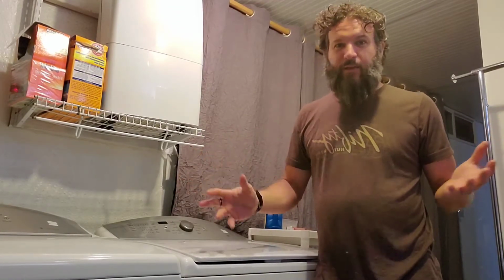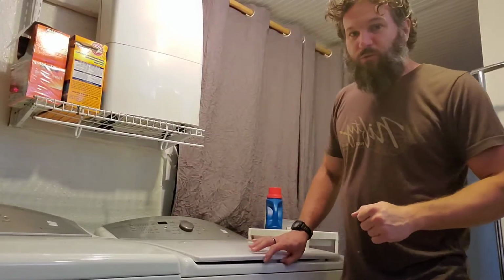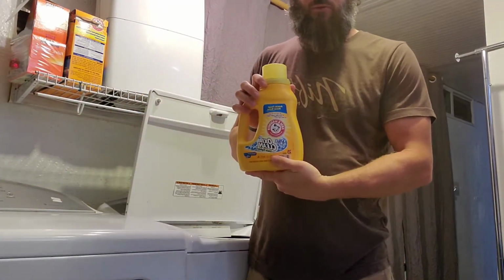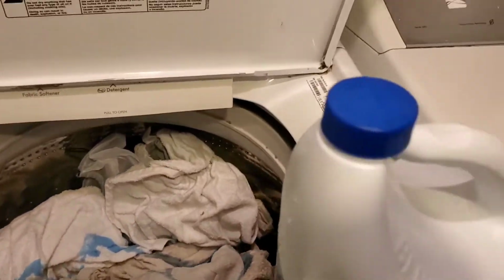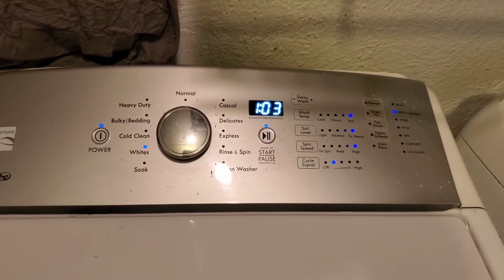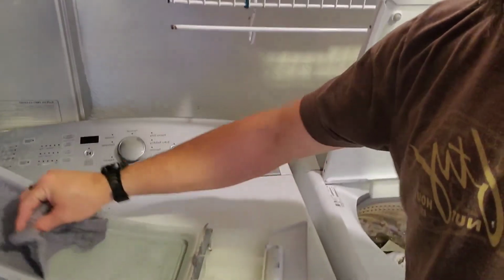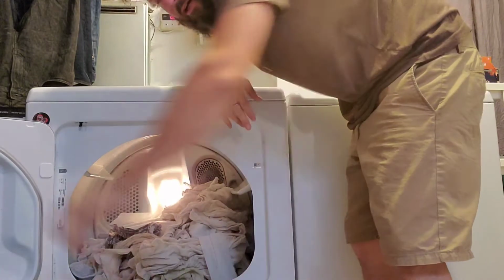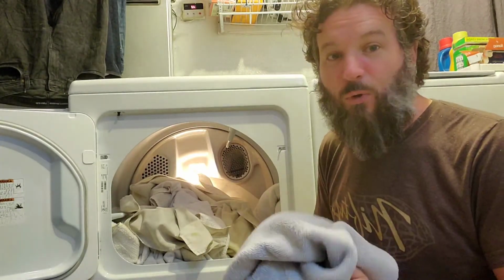Laundry Time with Cale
Episode 4: Washing White Clothes